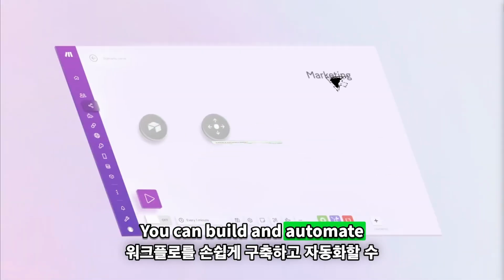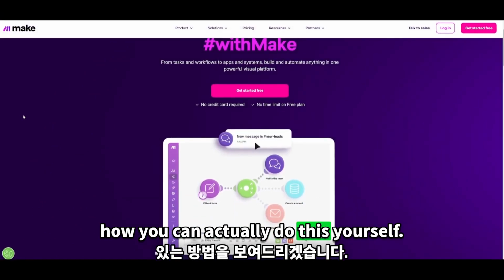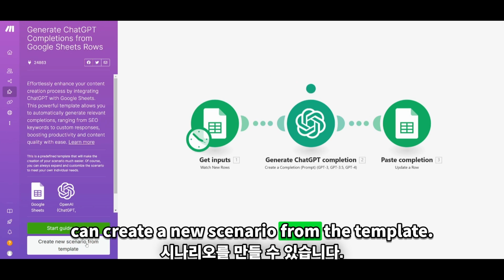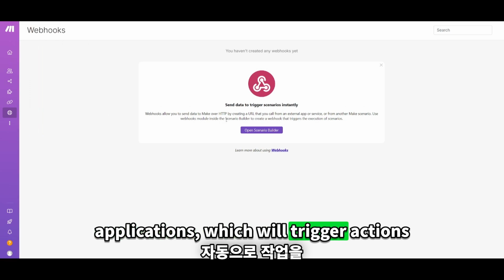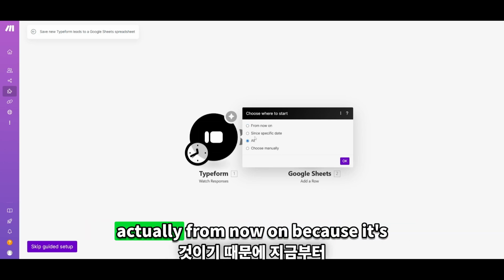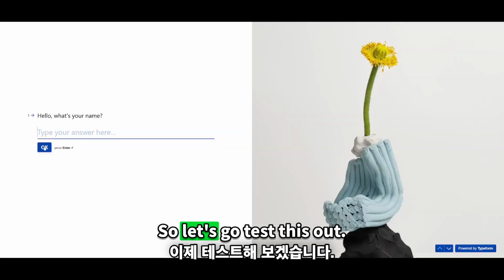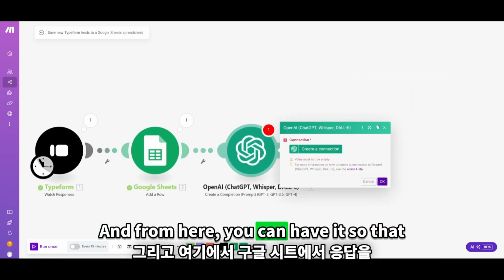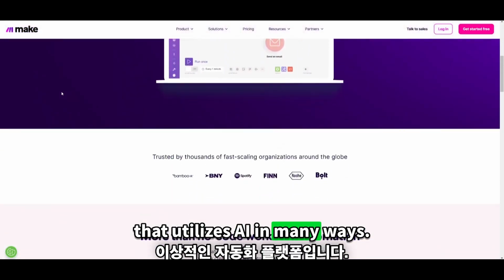[한글번역]Make로 시작하는 AI 자동화: 초보자도 쉽게 배우는 워크플로우(AI 콘텐츠 스터디 #7)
✅ 핵심 요약
• 노코드로 구현하는 강력한 AI 자동화 플랫폼 Make 소개
• 2,149개 앱 연동으로 무한한 자동화 가능성
• 실시간 데이터 흐름 모니터링과 시각적 워크플로우 구축

📢 이런 분들이 꼭 봐야할 영상!
• 반복적인 업무에 지친 직장인
• 코딩 없이 업무 자동화를 원하시는 분
• 디지털 업무 효율을 높이고 싶은 분
• AI 기술을 실무에 적용하고 싶은 분

💡 영상에서 다루는 핵심 내용:
✔️ Make 플랫폼 완벽 가이드
✔️ Typeform-구글시트 자동화 실습
✔️ ChatGPT 연동 자동 응답 시스템 구축
✔️ Gmail 자동화 워크플로우 설정

📌 특별 혜택!
프로 플랜 1개월 무료 + 10,000 operations 제공

📳 AI 프론티어|유튜버 평범한 사업가의 Gen AI 오픈카톡방
⏰Time stamp
00:00 🤖 AI Automation with Make 소개
00:50 🛠️ Make의 기능 및 활용
01:25 📚 Make 사용 방법
02:30 🔄 Make로 자동화 시나리오 설정
06:47 🚀 Make의 고급 기능
08:08 👍 Make 사용 권장 및 마무리

🎉 유튜브 멤버십을 통해 더 풍부한 혜택을 누리세요🚀
멤버십에 가입하시면 다음과 같은 다양한 혜택을 경험할 수 있습니다:

멤버십 회원님들은 평범한 사업가 채널의 고퀄리티 팟캐스트의 콘텐츠를 2주 먼저 만나보실수 있습니다.

📺 비기너(Beginner) 등급부터 특별한 혜택이 시작됩니다:
   • 월 6,990원으로 콘텐츠를 2주 먼저 시청! 🕒
   • 매달 3~4개의 고퀄리티 콘텐츠 제공 🎥
   • 멤버십 전용 혜택과 특별한 커뮤니티 참여 기회(추후 멤버십 전용 게시판에 공지 예정) 🤝

🌟 AI와 ChatGPT의 세계를 더 깊이 탐험하고 싶으신가요?
🧠 최신 트렌드와 실용적인 팁을 가장 먼저 만나보시기 바랍니다!
💡 여러분의 아이디어와 의견을 나누는 특별한 공간에 초대합니다!

미래를 선도하는 AI 혁명에 함께하시길 바랍니다. 지금 바로 멤버십에 가입하시고 특별한 혜택을 누리세요! 💪